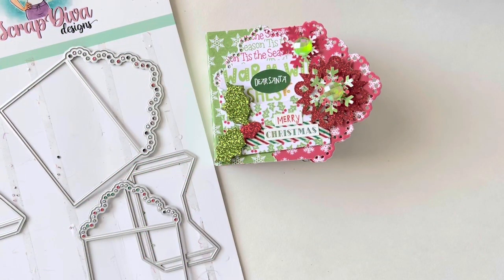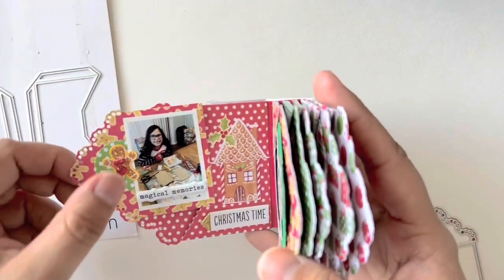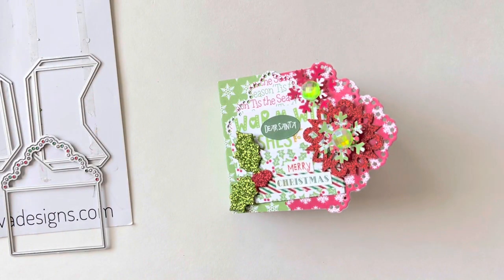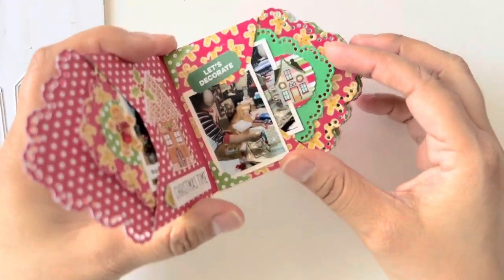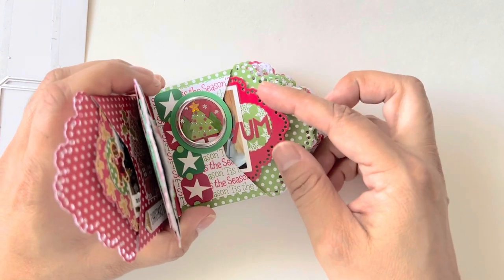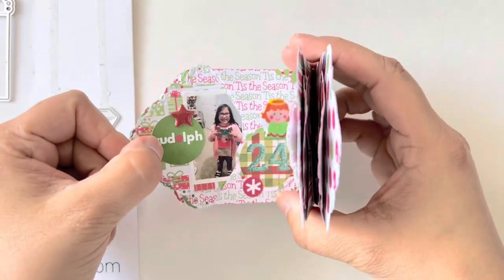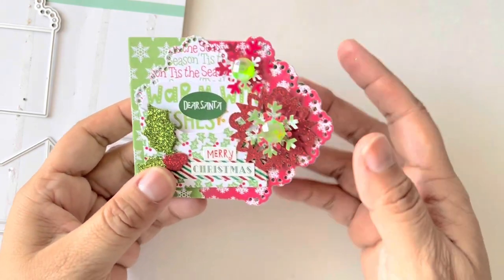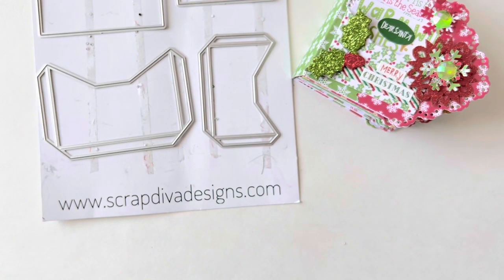Mini Envelope Album Part 2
Part 2 of my Mini Album, I’ve completely my little album and just sharing it with you all!